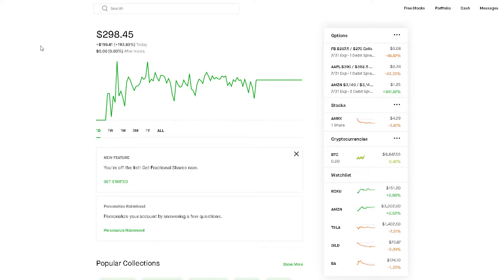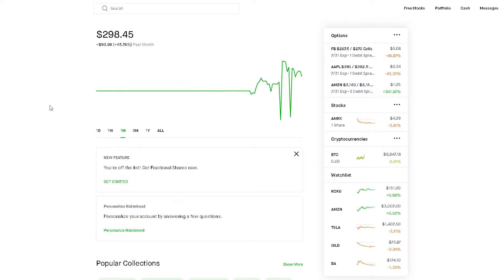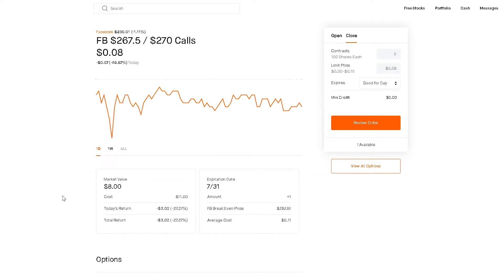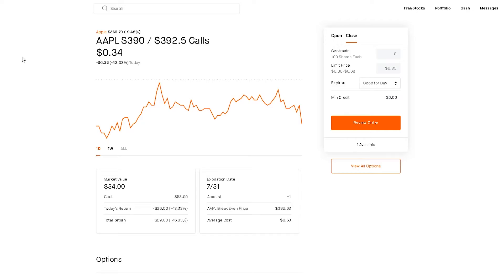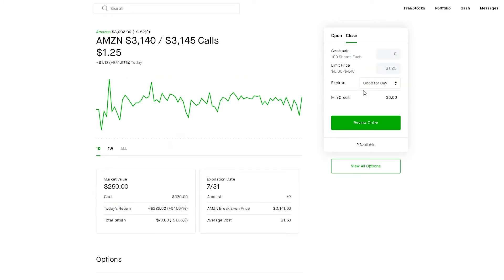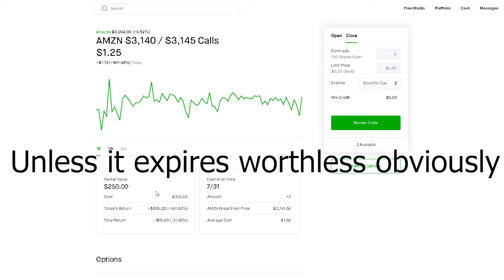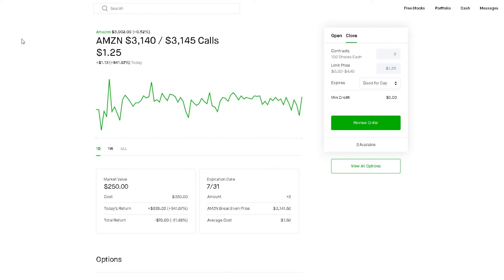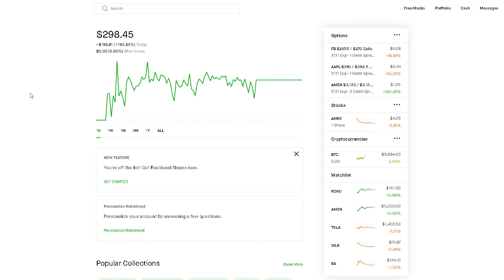Small Account Plays for Next Week- $380 into $1000+ Potential- Robinhood- Buy Now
Ask questions in the comments i'm here to help!

Stock trading can be financially risky, if inexperienced
Trade at your own personal risk tolerance.
Invest your money wisely, after you have done your own research
Educate yourself and learn a money making skill.